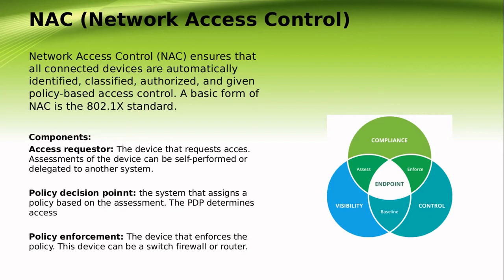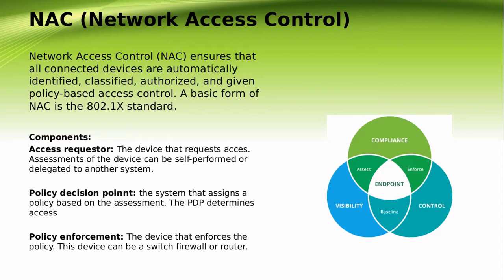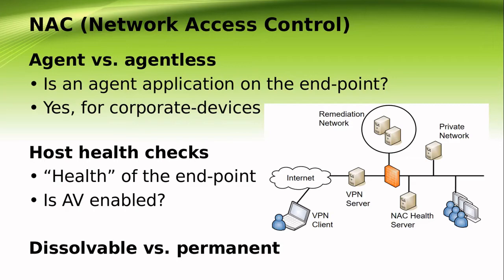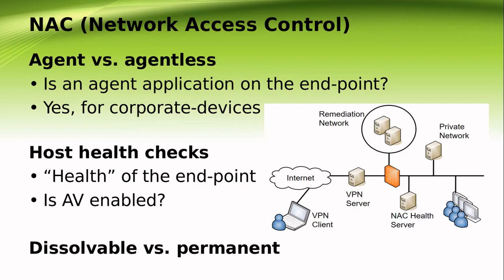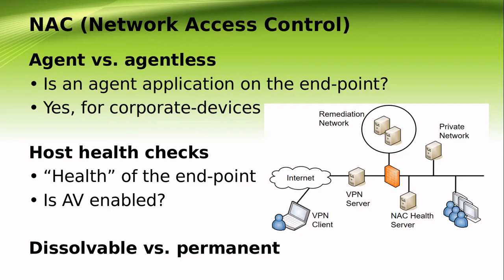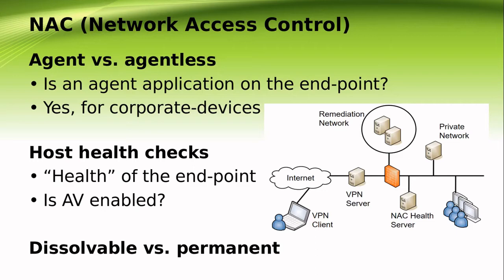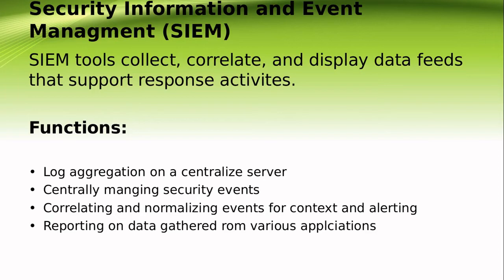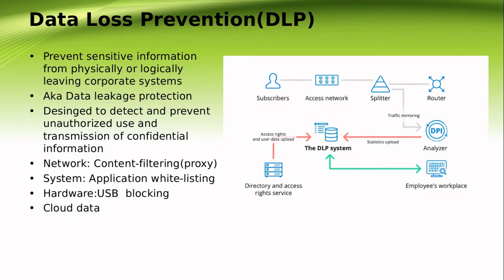CompTIA Security+ | Domain 2 – Technologies & Tools | Network Security Device | Part 2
SIEM

DLP
NAC
SSL/TLS accelerators
Mail/Media
Hardware security modules